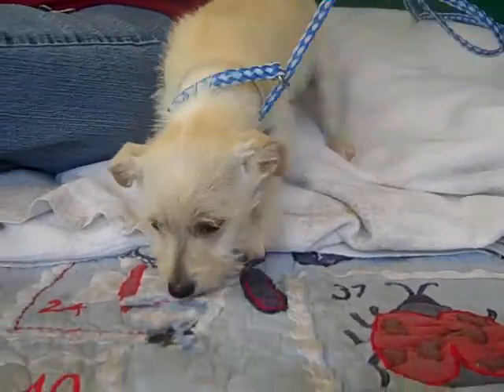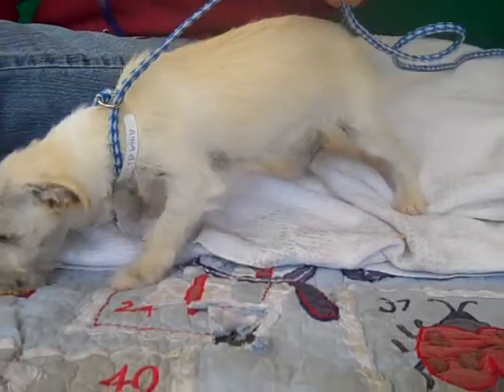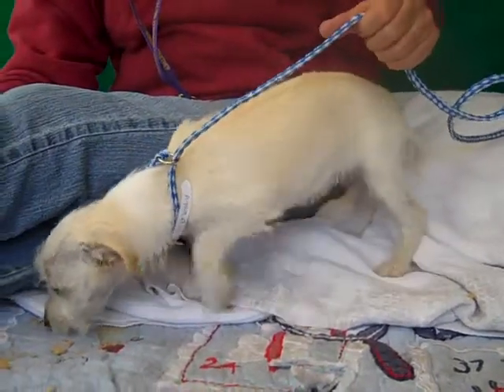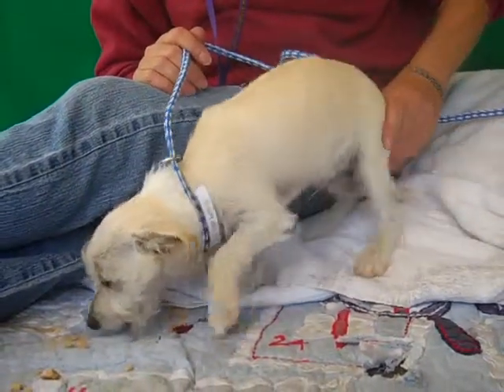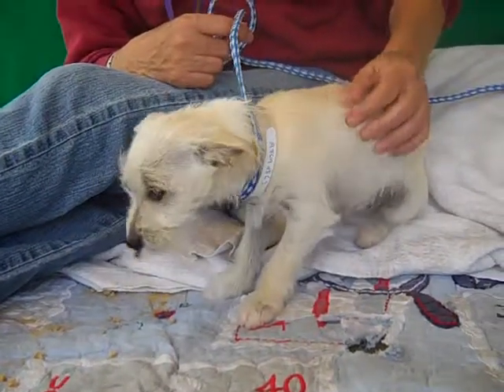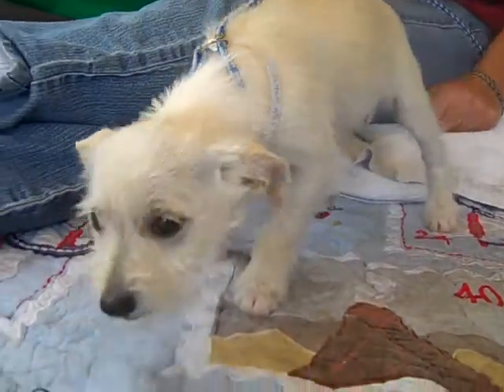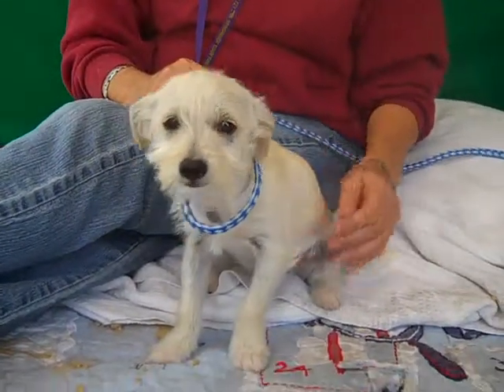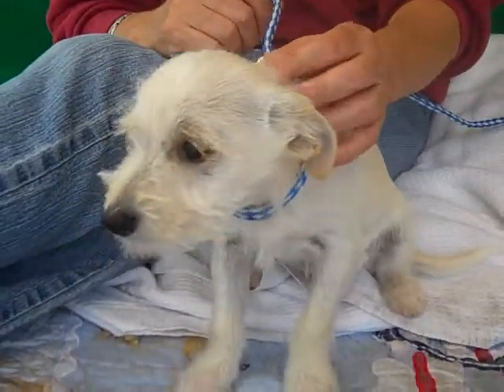A4694863 Sidney - RESCUED!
A4694863 Sidney is a dazzling 2-month-old white male terrier mix puppy who was found in El Monte with Simon [A4694862] and brought to the Baldwin Park Animal Care Center on April 9th. Weighing about 4 pounds, Sidney is a curious and affectionate puppy whose favorite activity is kissing his humans! He is also so adorable with his coal black eyes set against his gorgeous, wiry white fur. Sidney is ready to move into his forever home and go to the head of the class in his puppy training classes. He will make an adoring indoor pet for any individual or family with older children (who will be careful not to injure his small frame) living in any situation.